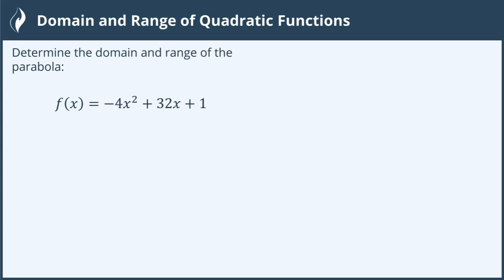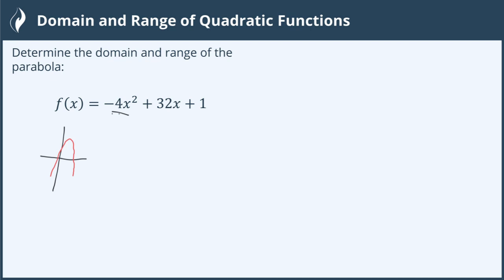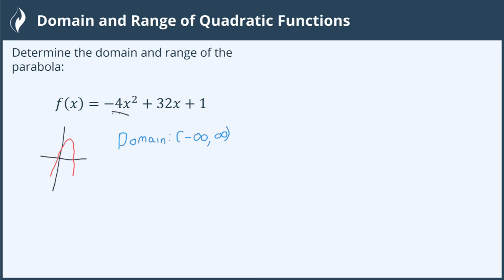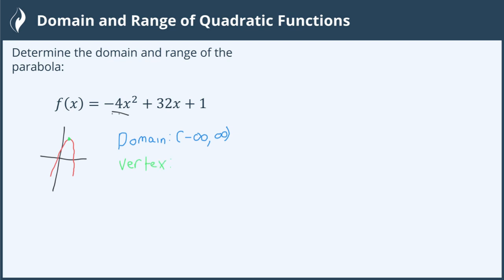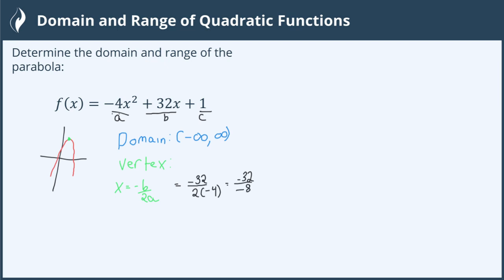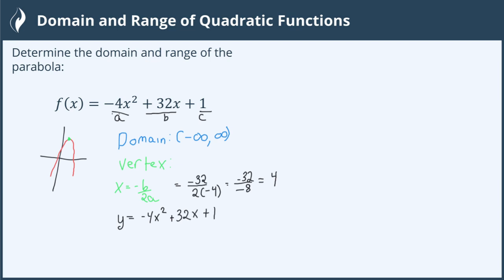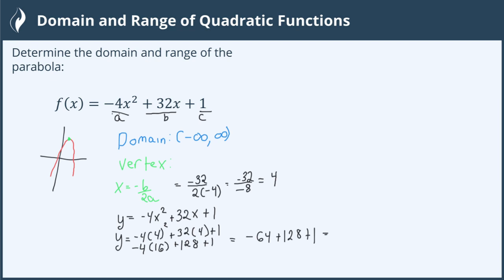Domain and Range of Quadratic Functions - 1